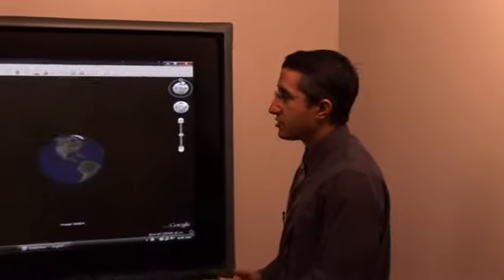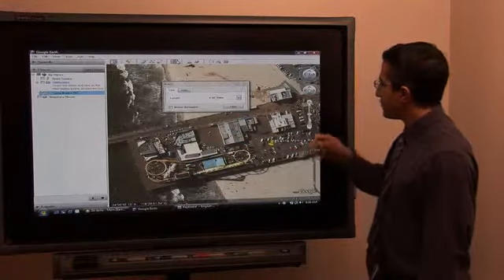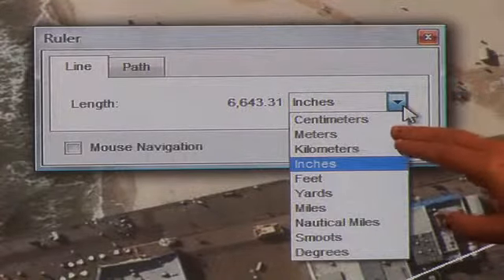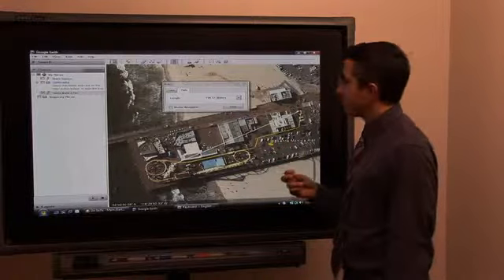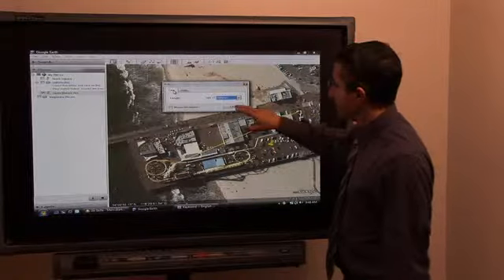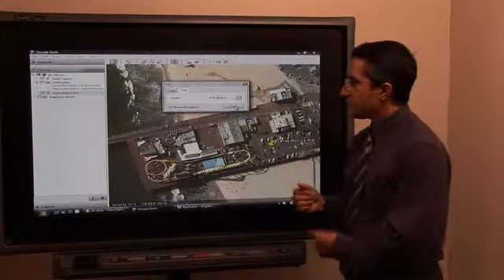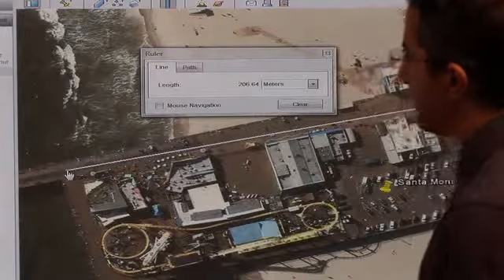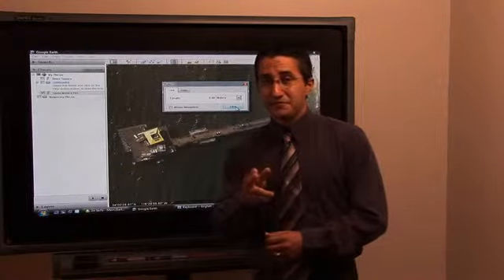Skill- Google Earth Ruler and Path (2it Education Solutions)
Measure from any two points or along any path with multiple points anywhere in the world. Easily convert units of measure, modify points along the line or path, and measure small or large distances.